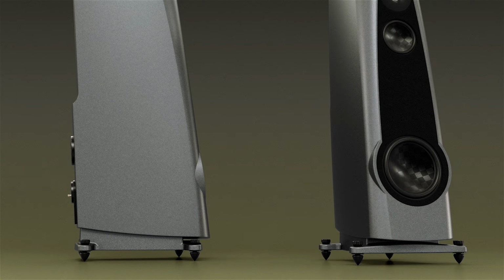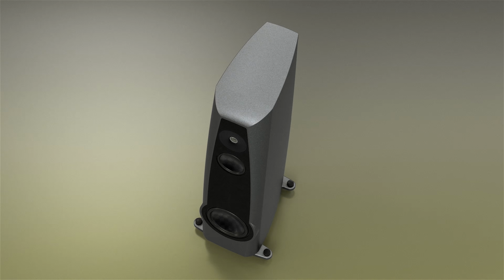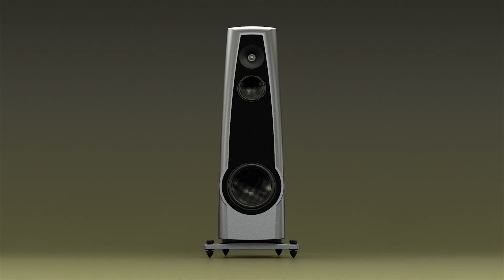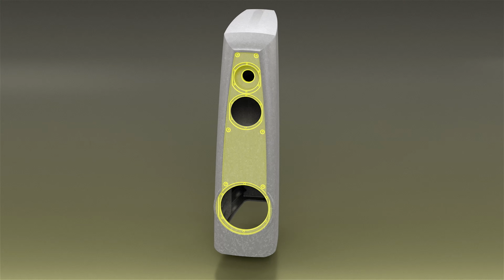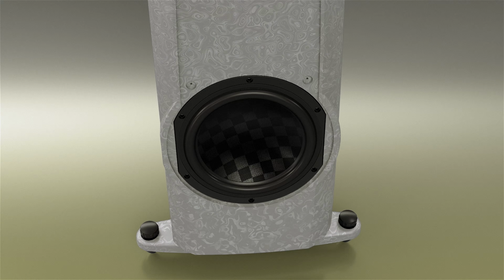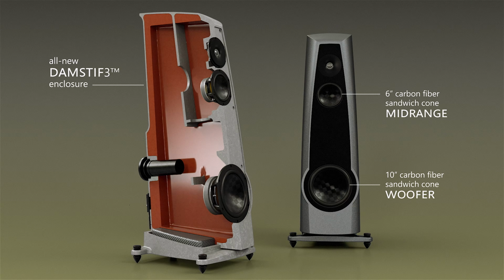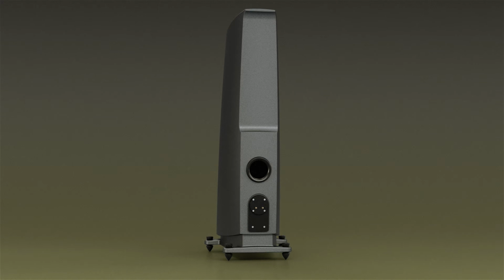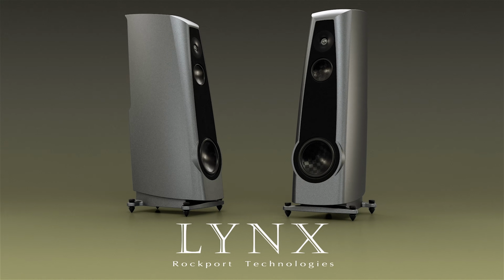Rockport Technologies Introduces LYNX Loudspeaker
Discover the LYNX™ Loudspeaker | Rockport Technologies

Introducing the LYNX™ loudspeaker from Rockport Technologies—a masterpiece born from over 35 years of cutting-edge loudspeaker design and two years of meticulous development. The LYNX delivers extraordinary musical scale and stunning sound quality, all housed in a compact, elegant enclosure that fits seamlessly into any living space.

 Key Features:
- DAMSTIF3™ Aluminum Enclosure: A single, massive casting with no joinery or fasteners for unmatched damping, stiffness, and mass.
- Trickle-Down Technology from the Flagship LYRA: Achieves an incredibly low noise floor with exceptional dynamic contrasts.
- Custom Driver Array: 10” carbon fiber sandwich cone woofer, 6” carbon fiber midrange, and 1” beryllium tweeter for rich, detailed sound across all frequencies.
- Timeless Design: A visual and acoustic work of art, masterful across all musical genres.

Experience music like never before—with breathtaking clarity, deep bass, and a lifelike presence that redefines high-end audio.